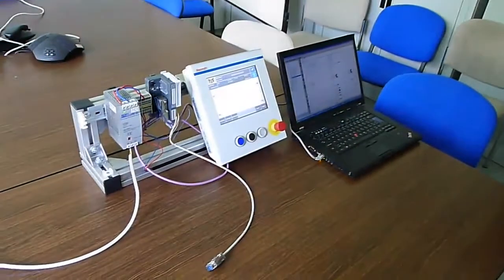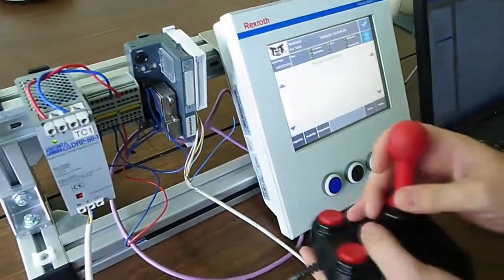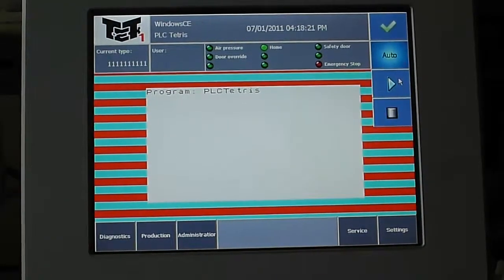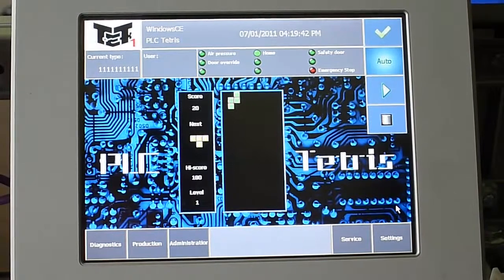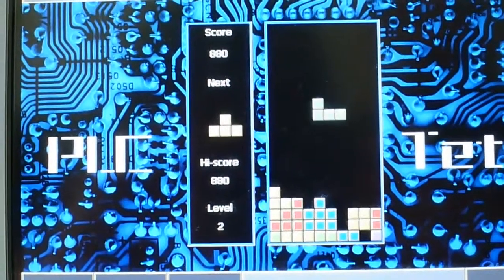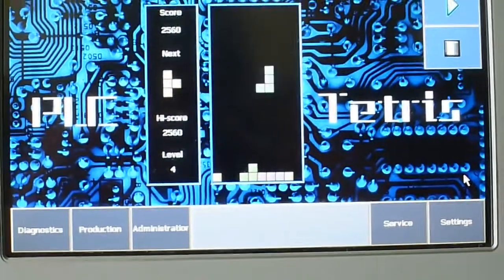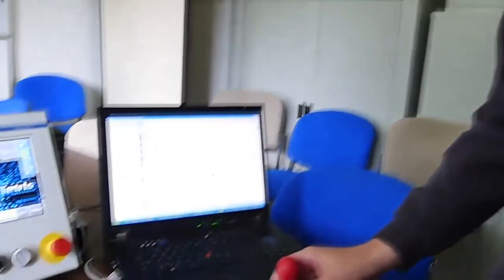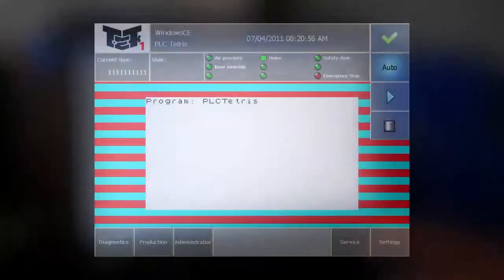PLC Tetris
Tetris game programmed on PLC controller from Bosch Rexroth. PLC type is VEP30.3. There are no PLC or HMI hacks. It is completly created with standard developement tools. The programm is created in language which is called Stuctured Text. Greetings to friends from Atmo DE!